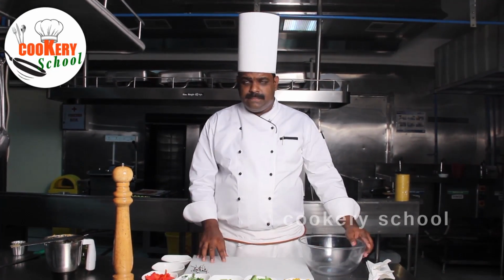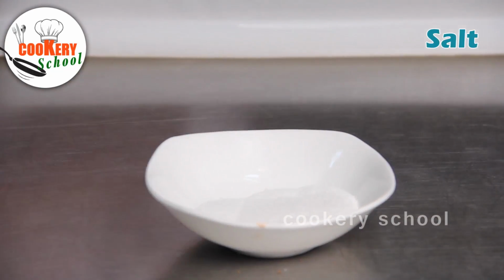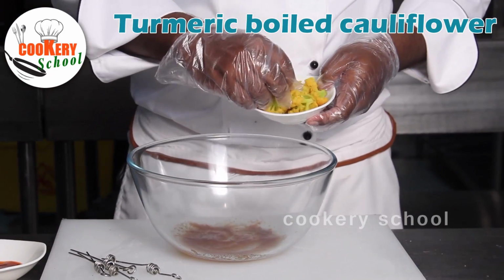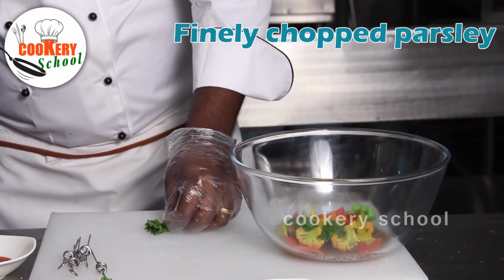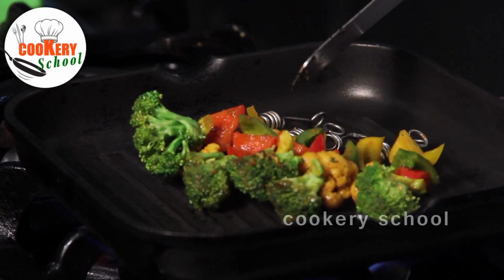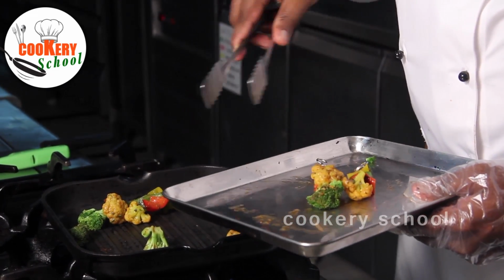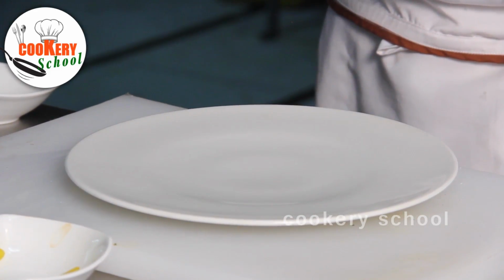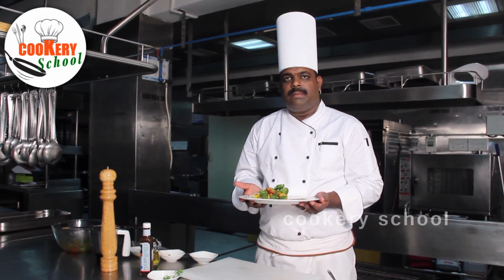CAULIFLOWER BROCCOLI AND BELLPEPPER SKEWER | COOKERY SCHOOL